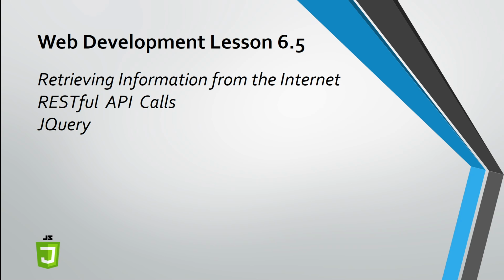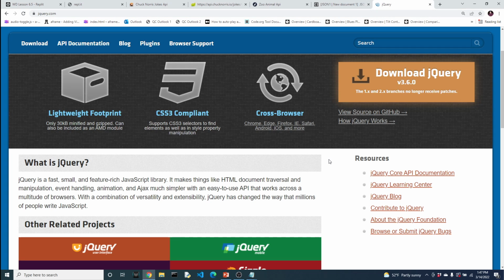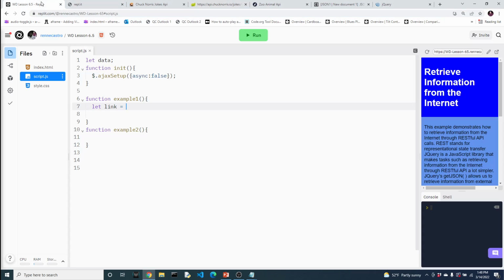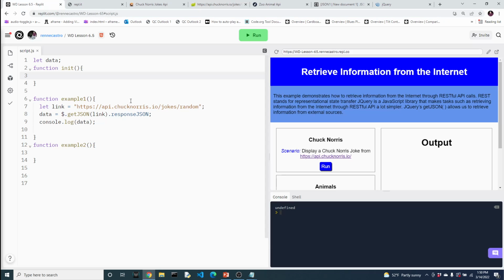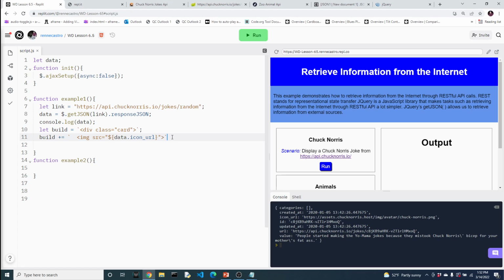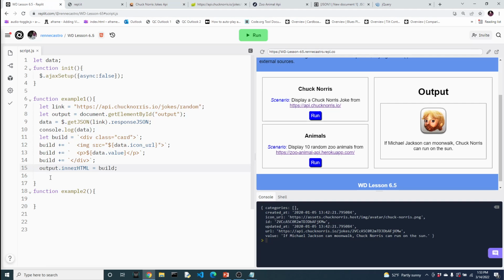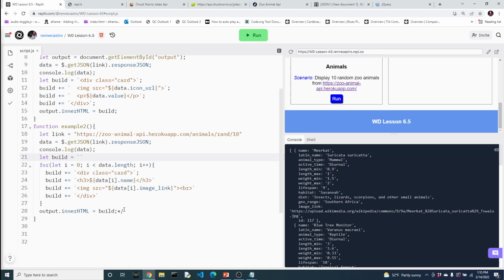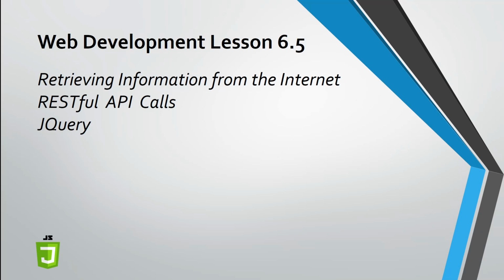WD Lesson 6 5